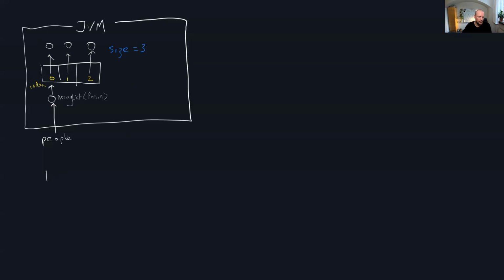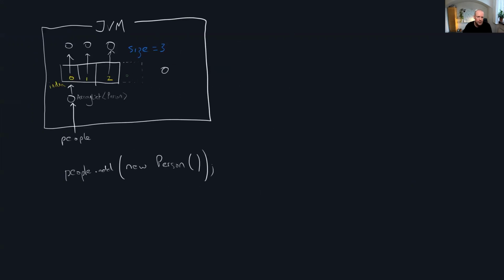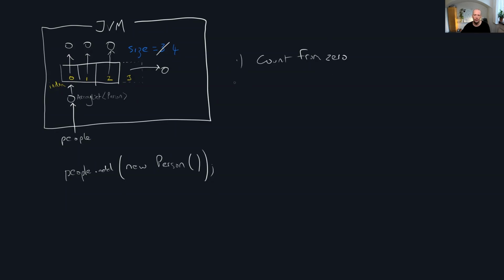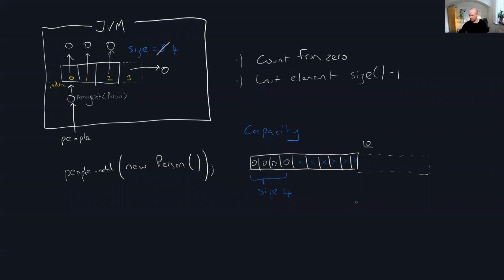DD1337 HT21 L5 2 Arraylist Behaviour